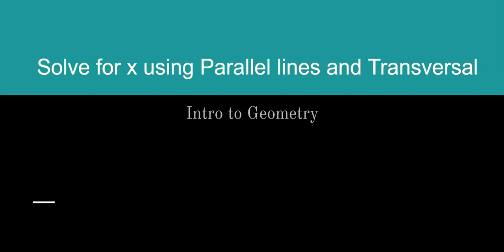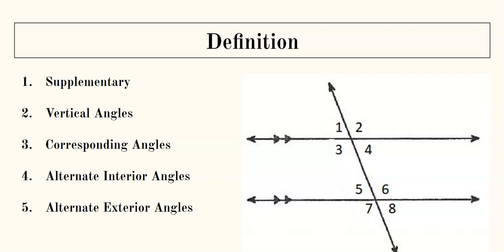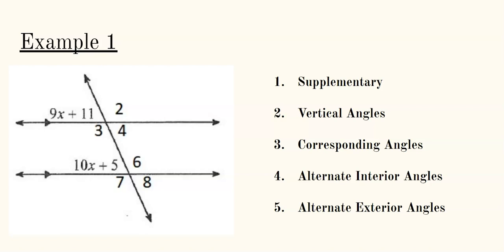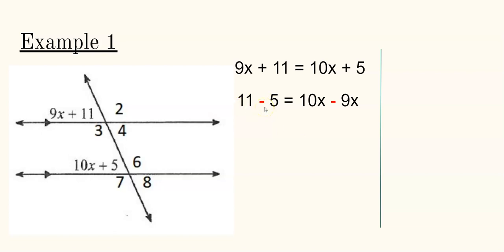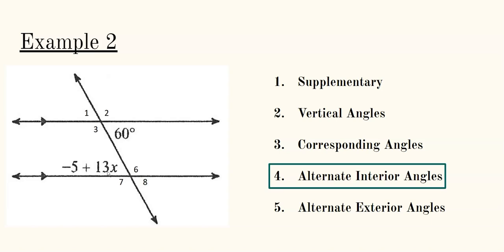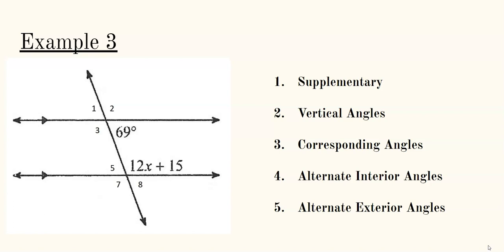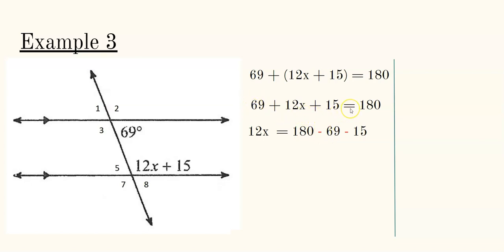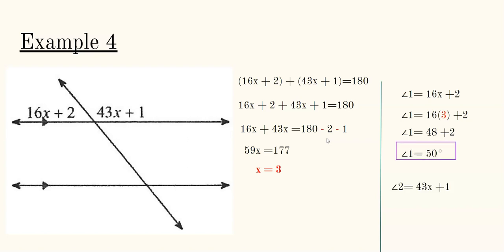Solve for x Using Parallel Lines & Transversal